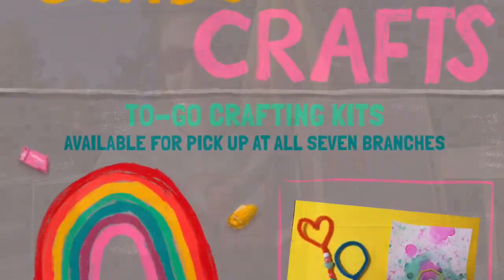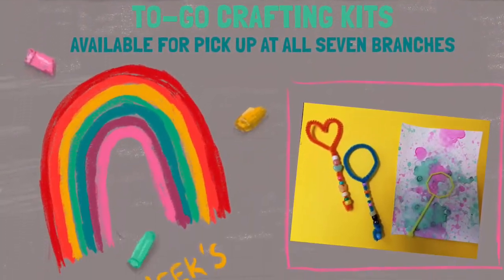Curbside Crafts: Bubble Art and DIY Bubble Wands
Join us for our final Curbside Crafts How-To Video. This week’s crafts are Bubble Art and DIY Bubble Wands!
Curbside Crafts are weekly to-go crafting kits for youth. Kits are available at all 7 branches of the Latah County Library District. Check with you local branch for pickup hours.
A special thanks to Miss Brittany for this week’s inspiration!